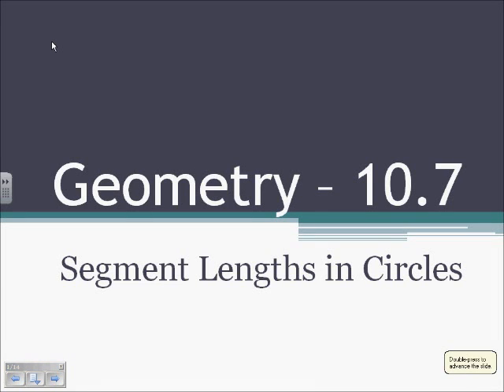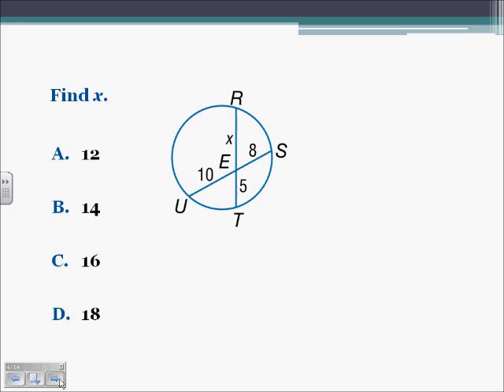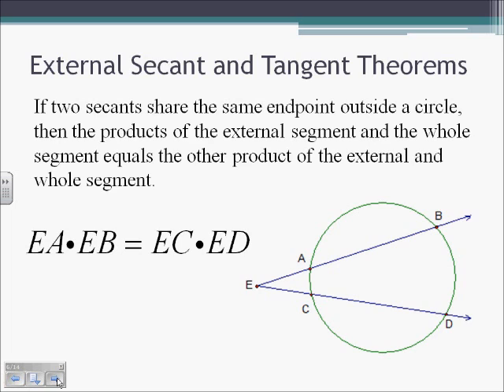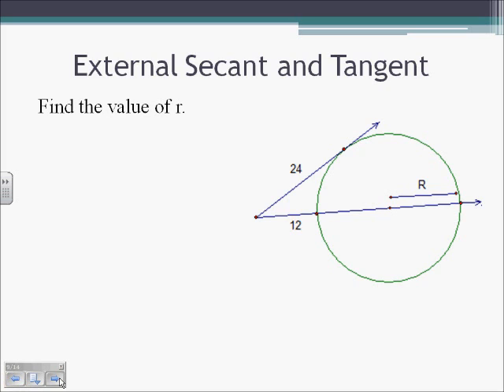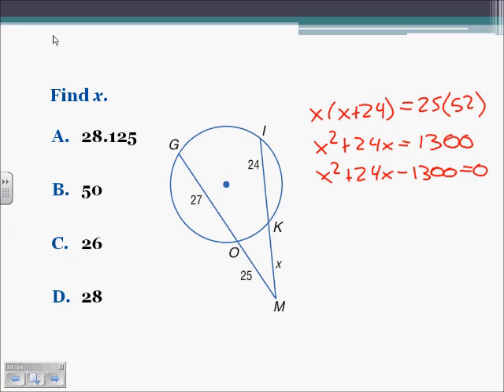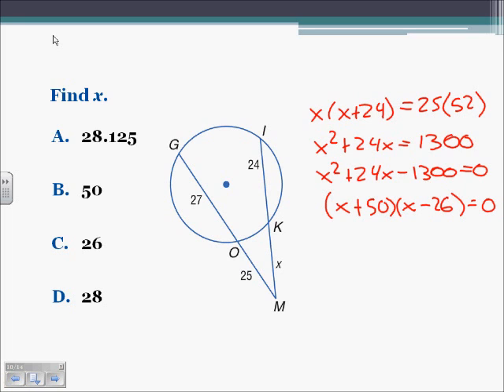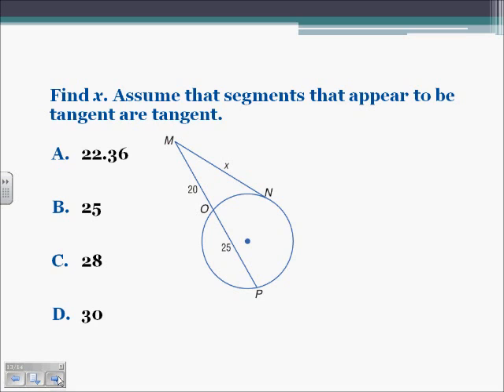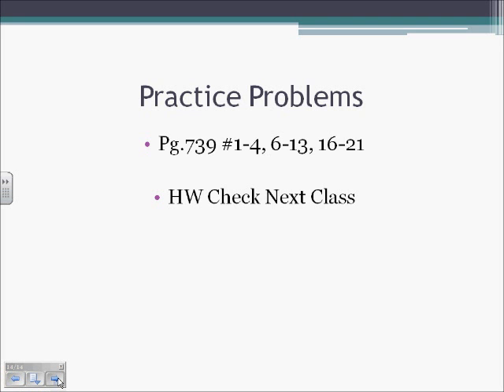Lecture 10.7 Geometry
This is a lecture from our Geometry class. This lecture will cover Segment Lengths in Circles. The lecture was created by Ben Olson using CamStudio, Windows Movie Maker, and a SmartBoard.